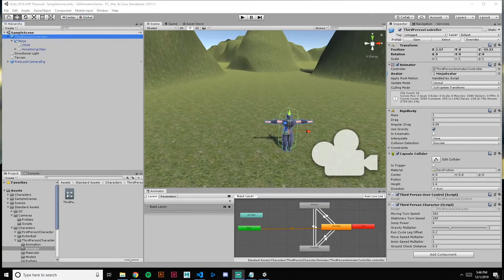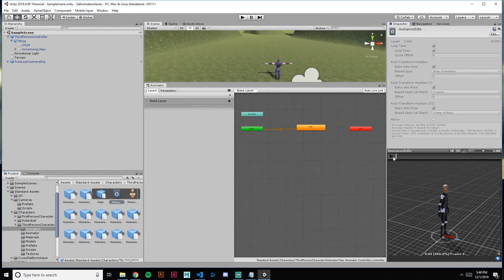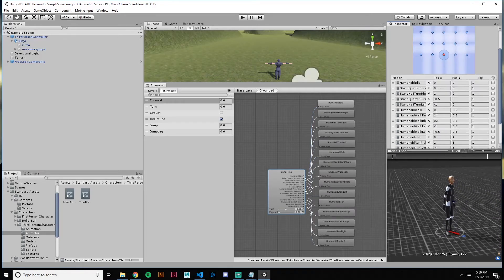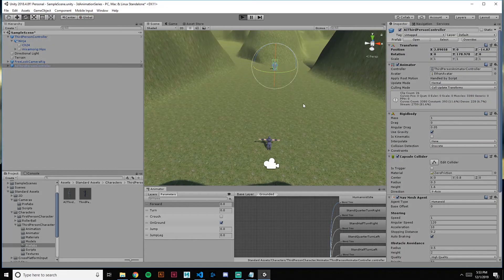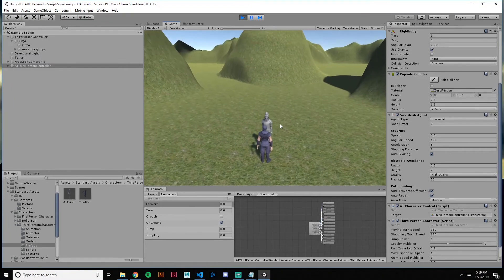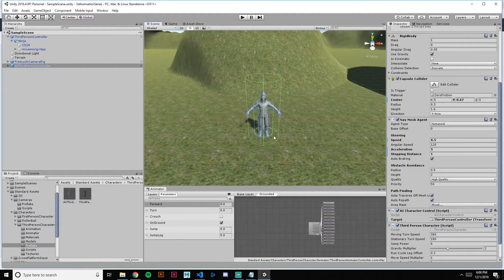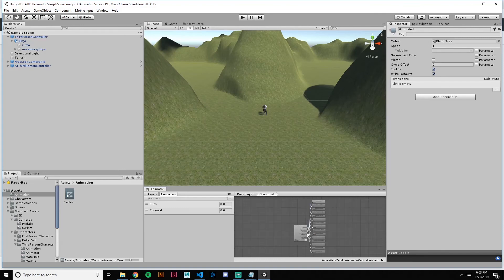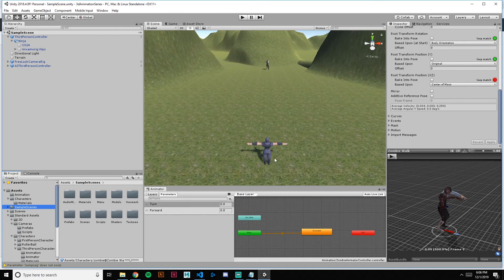Unity 3D Animation Tutorial Series | #3 | Mixamo - Animation Imports - Nav Mesh - Blend Trees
This time we go over blend trees, downloading and editing animations from mixamo, as well as setting up a nav mesh and basic AI